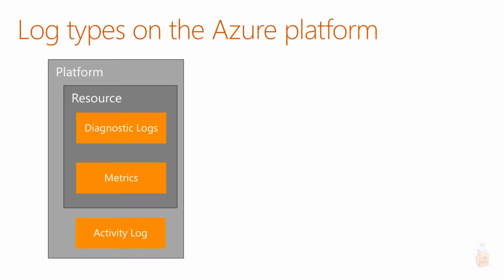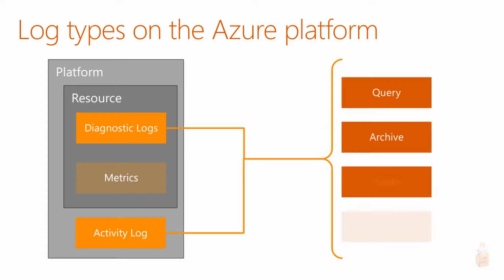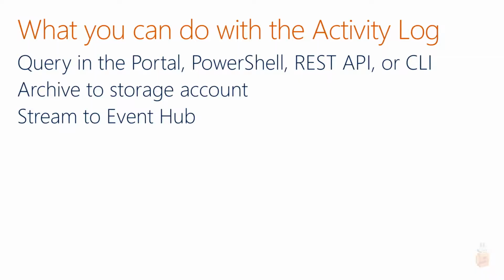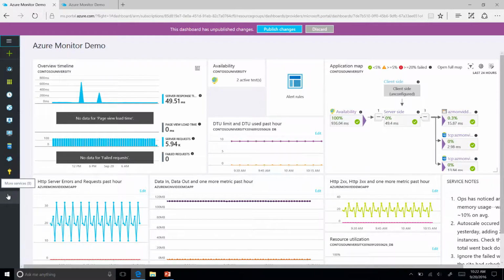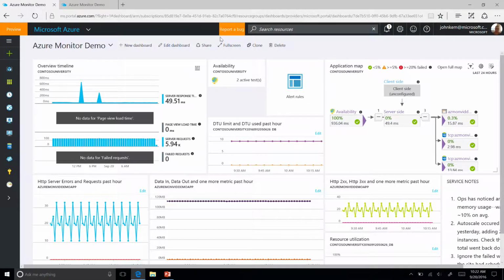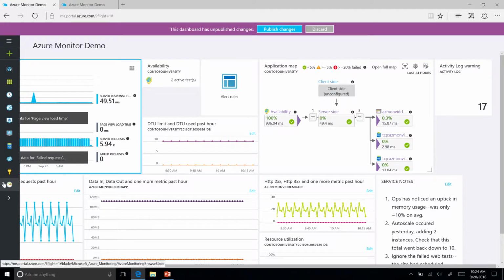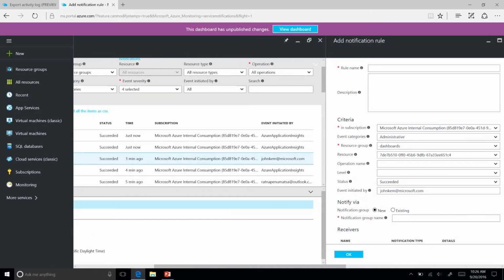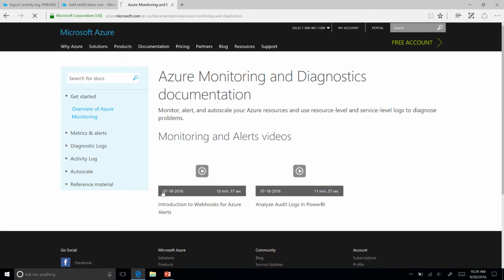Introduction to the Azure Activity Log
A brief introduction to logs in Azure Monitor, particularly the Azure Activity Log where all control-plane activities are logged.